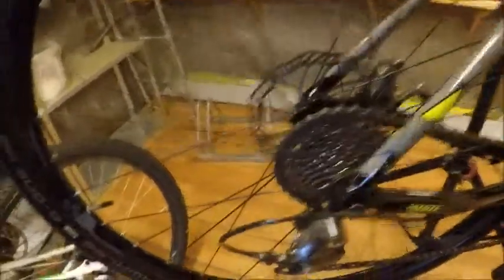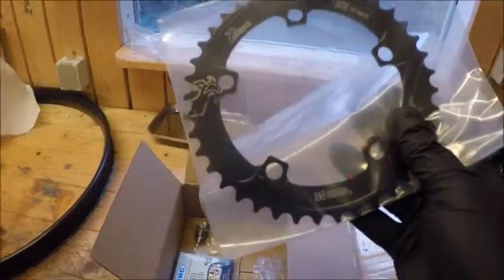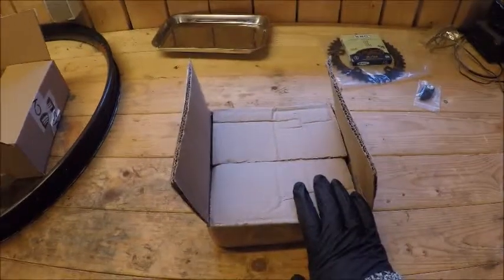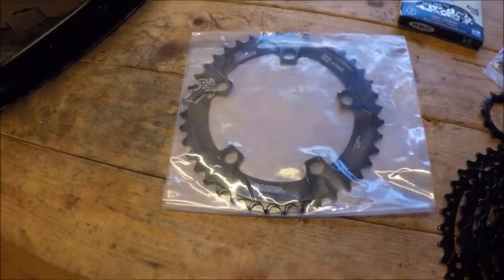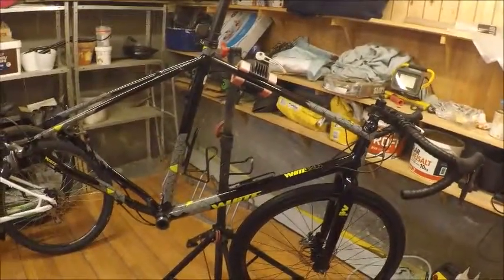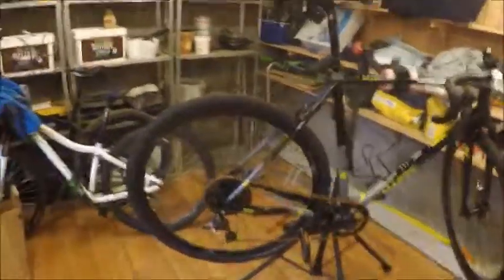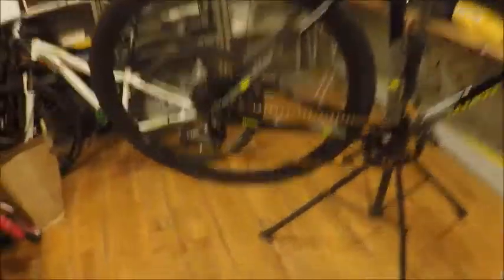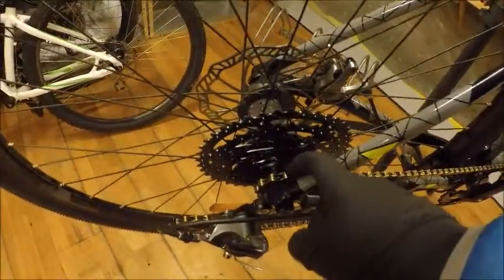Gravel bike (White GX Lite): 2x to 1x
Note: I found that the skipping chain was caused by the road link not being correctly adjusted - so the cassette is not to blame 😊